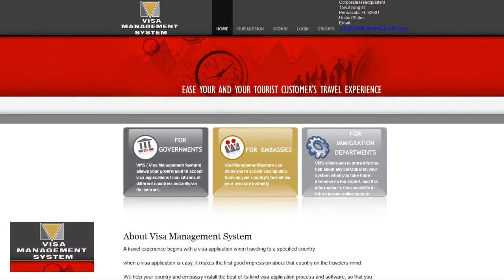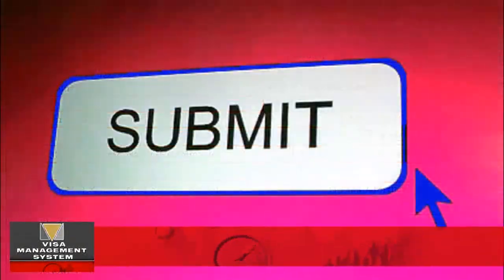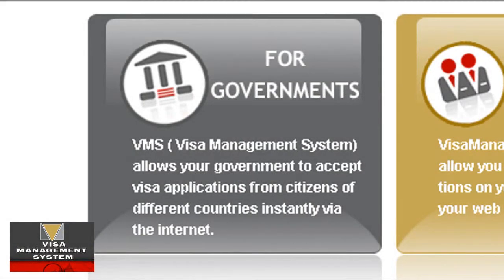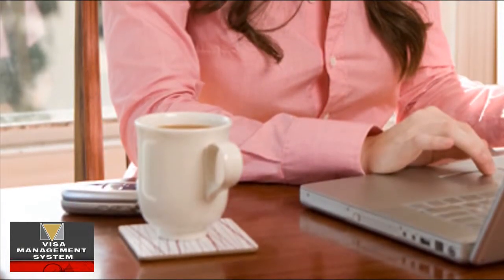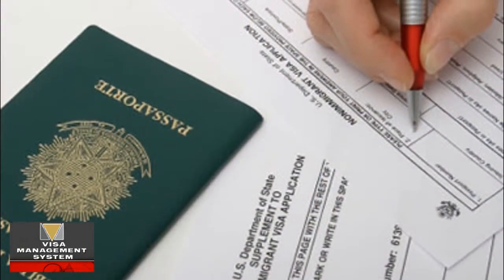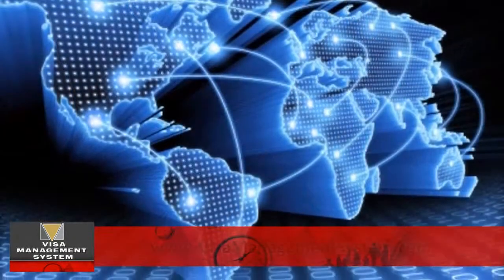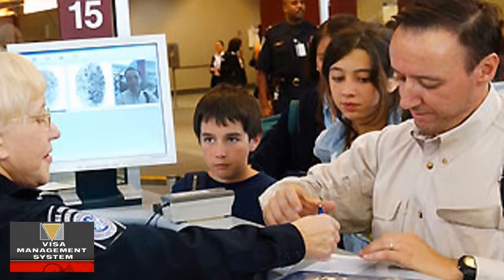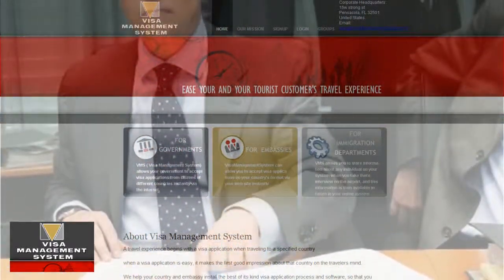Introduction To Visa Management System